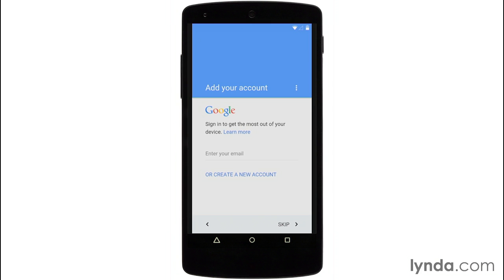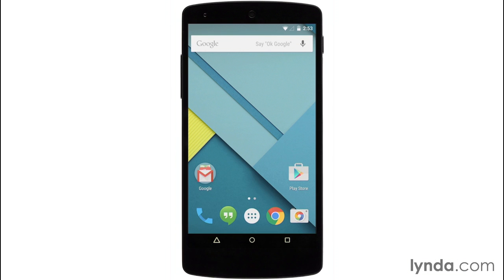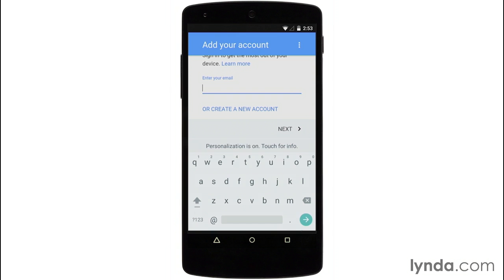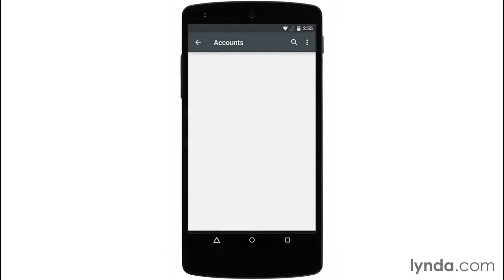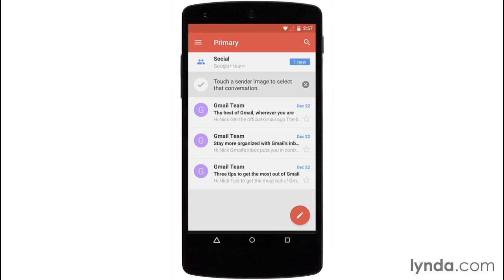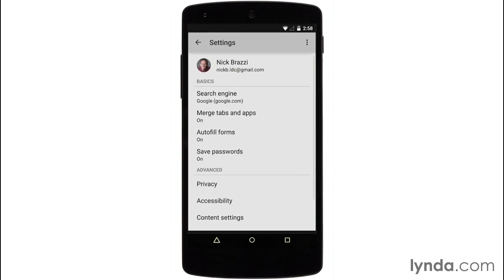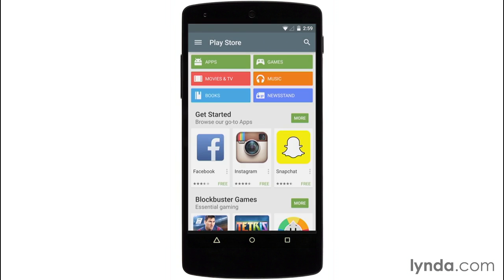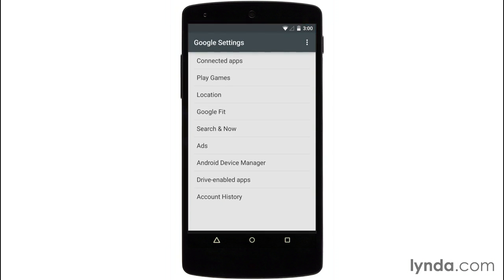02 04 Linking a Google account to an Android device